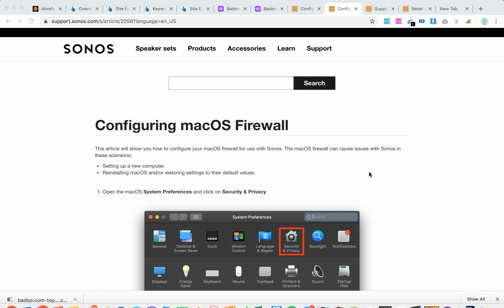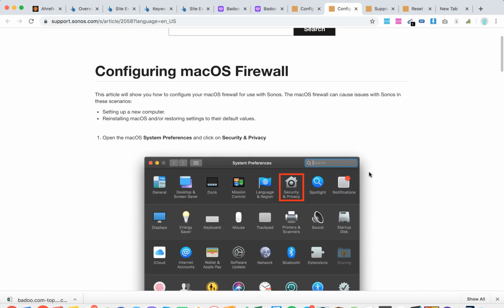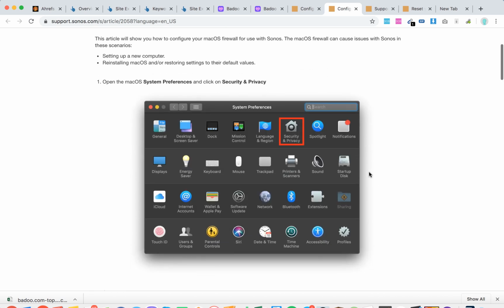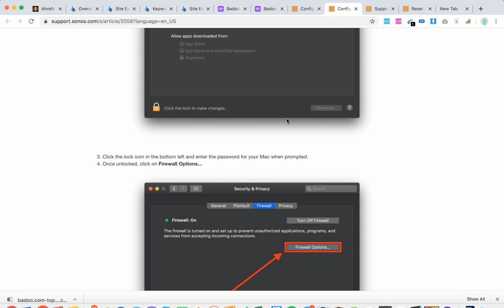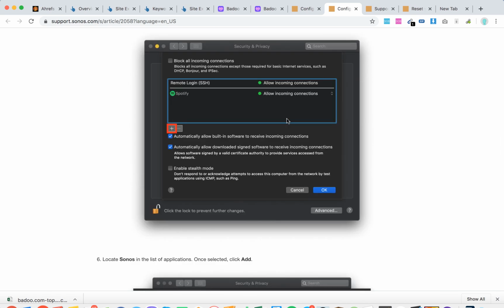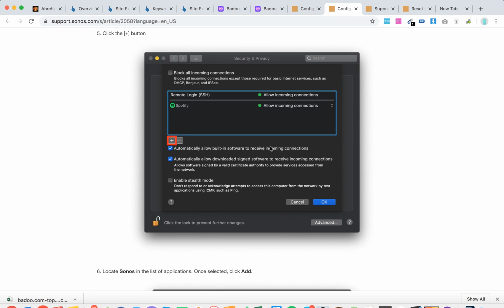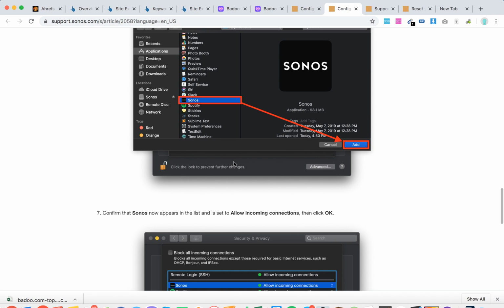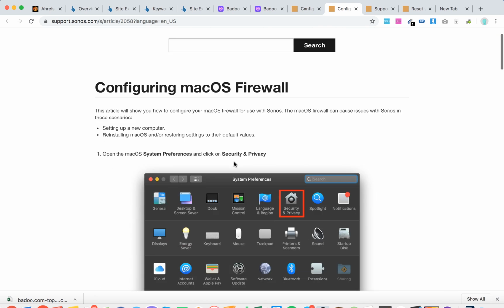SPOTIFY MacOS FIREWALL how to setup?